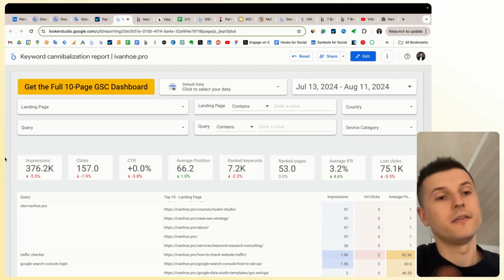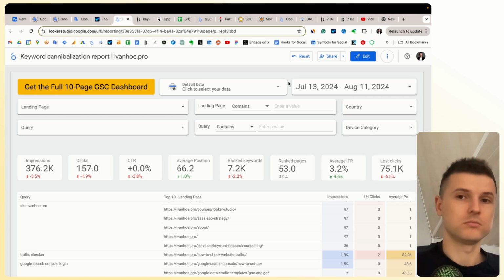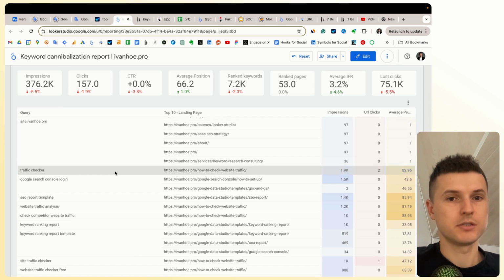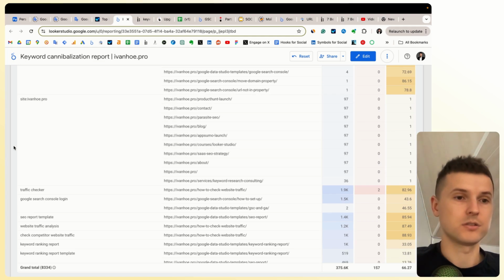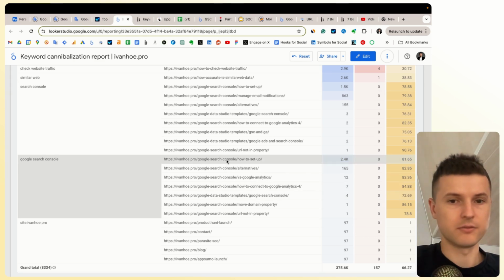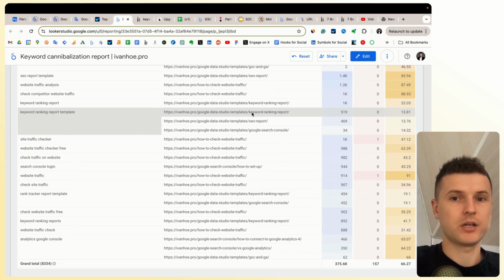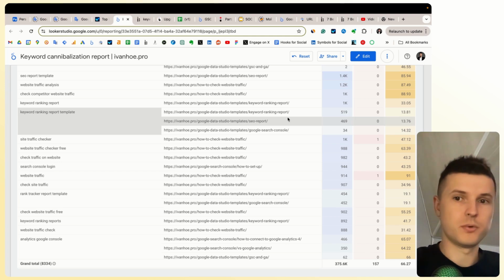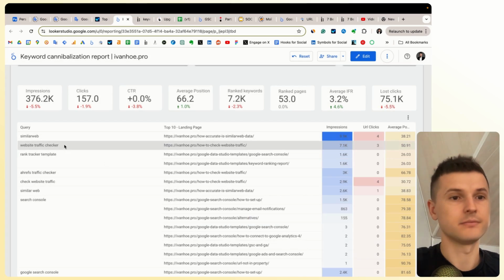Keyword Cannibalization Checker Tool [Looker Studio Template]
This is a keyword cannibalization checker tool that I built in Looker Studio based on Google Search Console data.

How to use the template to check the keyword cannibalization?

Working with the table and looking at the keywords that have 2 or more ranking pages, you need to make a decision:

1. Change the content of some pages if you think they are ranking incorrectly for this keyword.

Usually, you need to edit your title, and h1 tags and replace or delete a few keywords from the body content.

2. Link pages that rank for the same keyword among themselves if you think they should all rank together for that keyword, but in different positions.

Usually, you should place backlinks from the less relevant pages to the one target landing page.

3. Create a separate page if all pages are ranked in 50+ positions and do not solve the user’s intent for this search query.

The stronger your site, the more often Google will rank site pages for many related keywords for which you do not yet have separate pages created.

As a rule, you will be ranked in 50-100 positions for such words.

Creating separate pages for such search queries can help you start attracting traffic for such requests quickly enough.